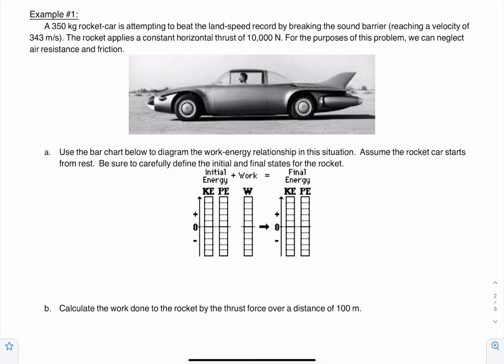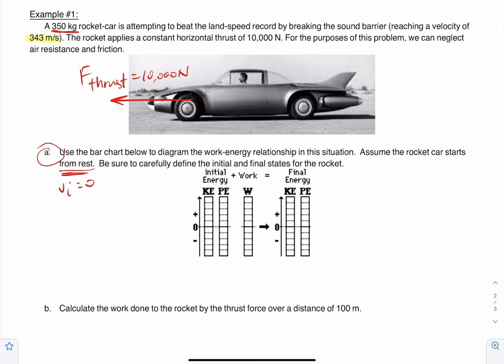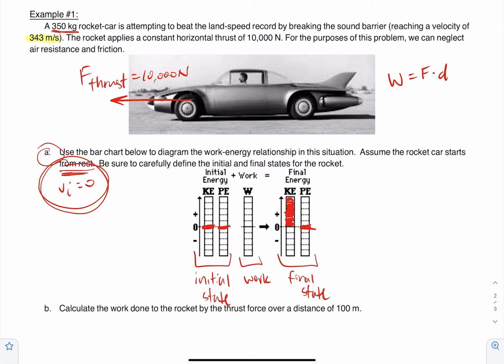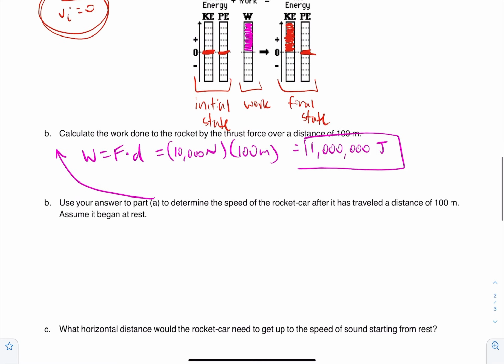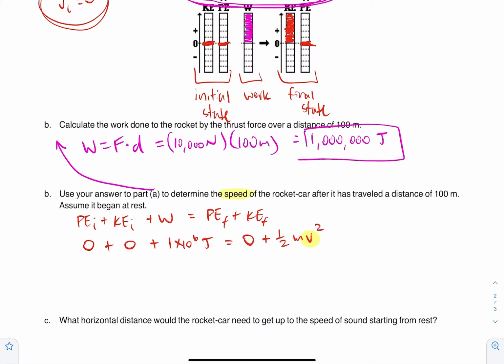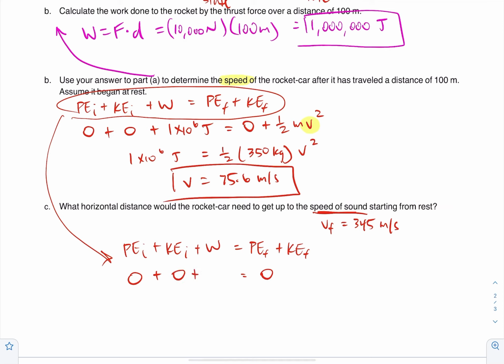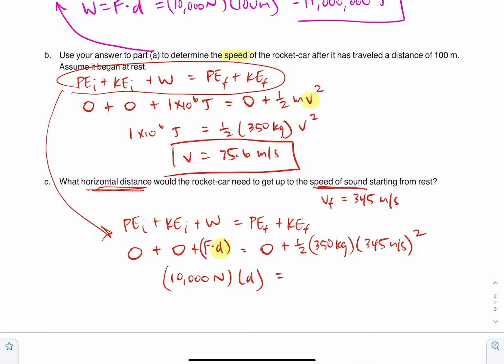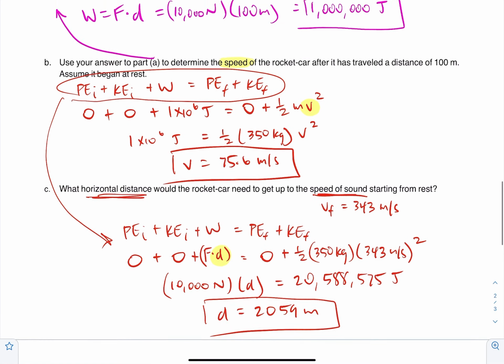Work-Energy Problems [part 1]